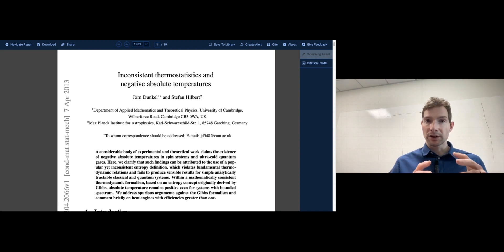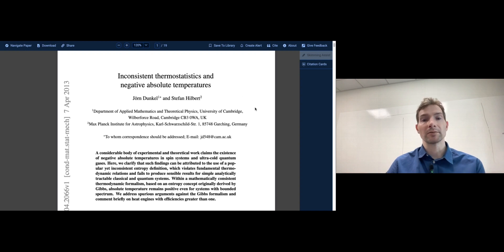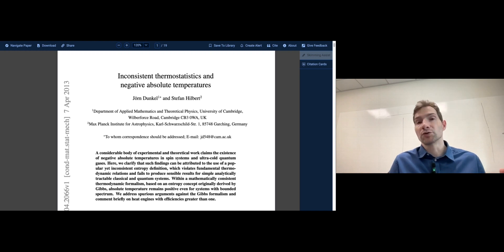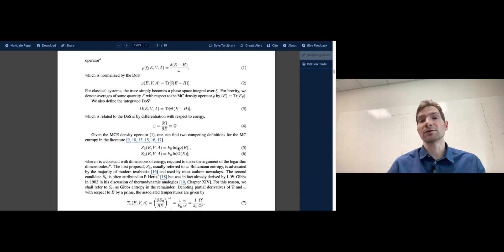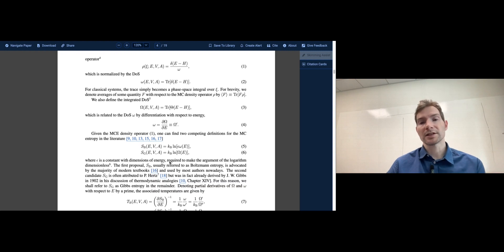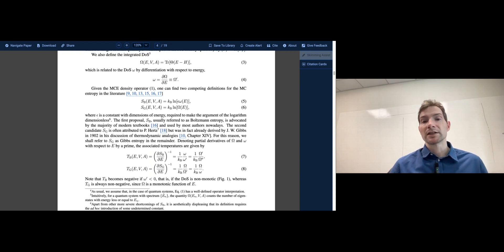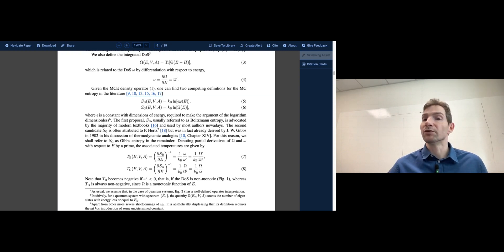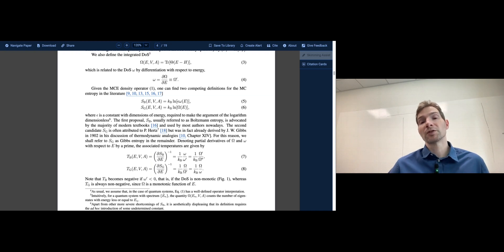Discussion - Have we worked with a wrong entropy formula until now?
In this video I present a paper that came out in 2014 arguing that we have been using an incorrect expression for the entropy in the form of S = k Ln W, where W would represent the number of states at some energy.
The authors argue that such an expression leads to unphysical outcomes such as negative absolute temperatures and violation of the equipartition theorem. They propose an alternative form for the entropy which does not have these shortcomings.

This paper has led to many responses on ArXiv and scientific journals disagreeing for example with the alleged unphysicality of negative absolute temperatures.